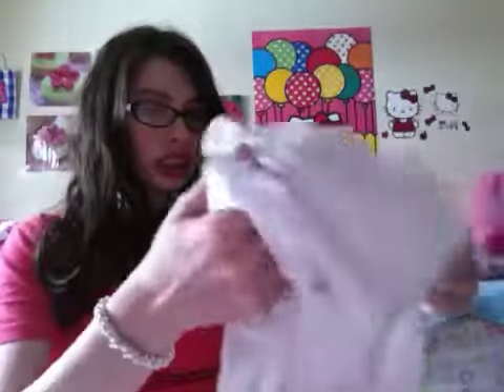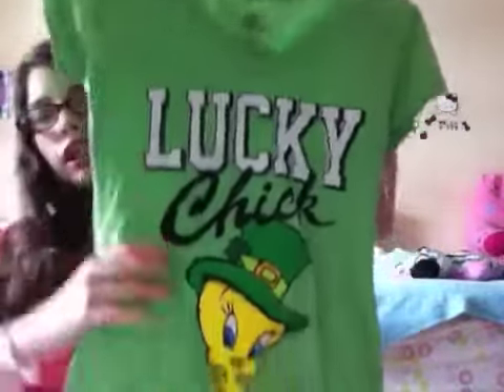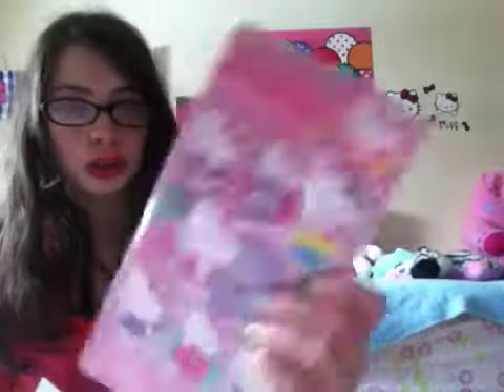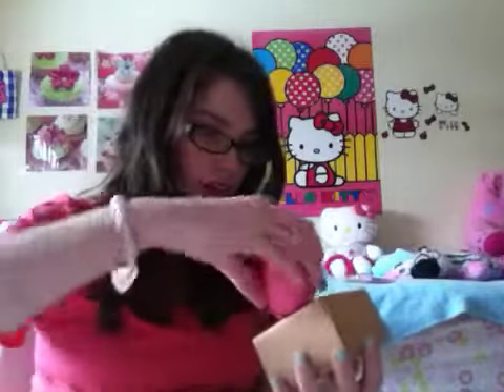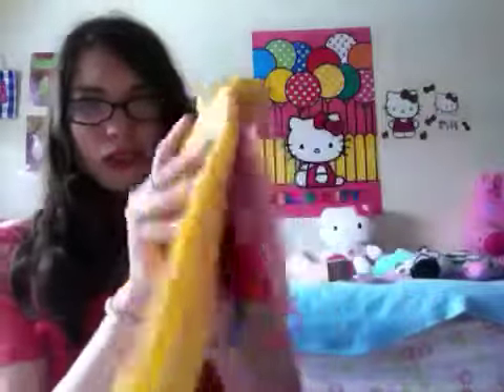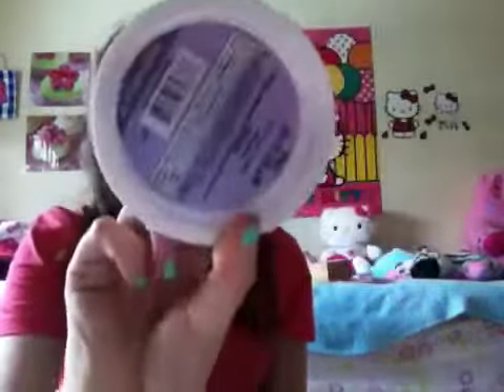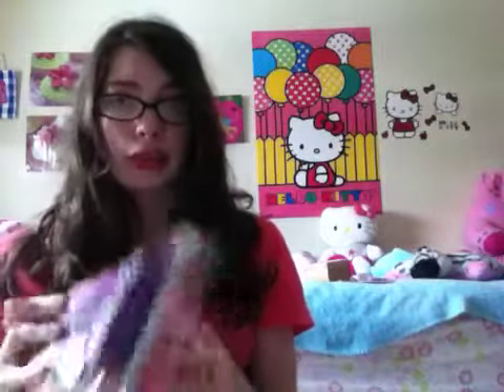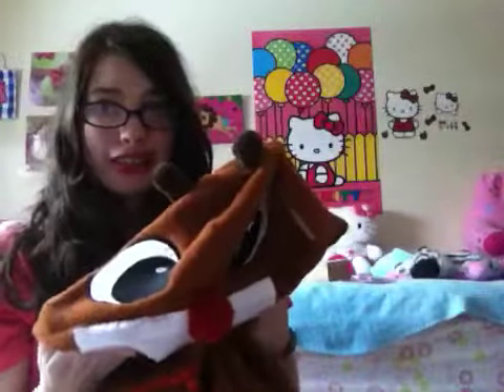Haul #53: Kohls, Target, & Walmart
Hi, my Beauty Fashion Girls! It's Haul Time. Spring is coming! Yay! My mom got me some cool spring things and I wanted to share what she got me.